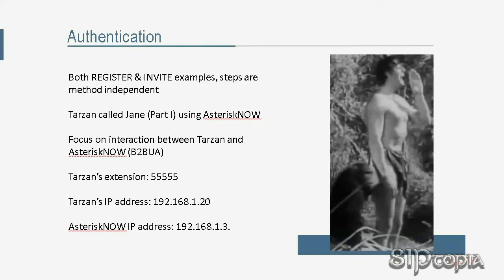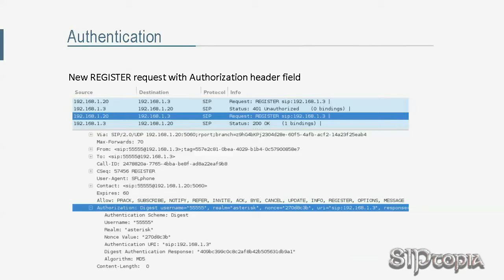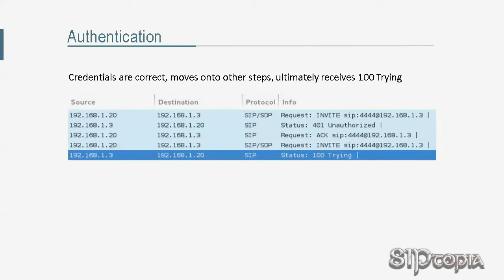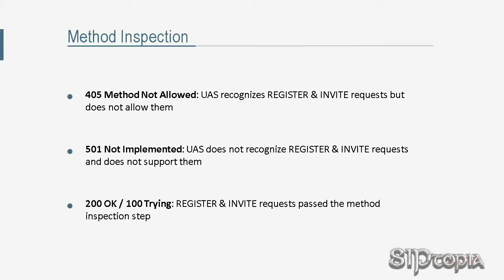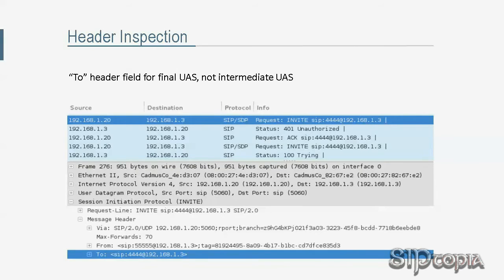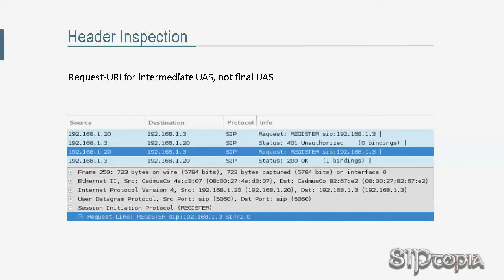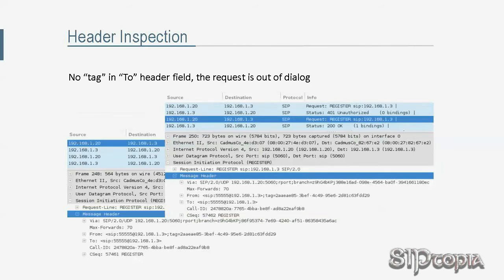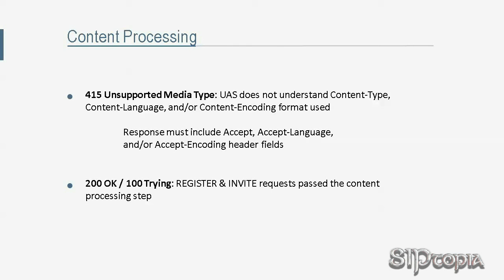RFC 3261 Simplified: Session Initiation Protocol Part-Four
RFC 3261, Session Initiation Protocol, is a very dry document. It is hard to read and hard to understand. In this RFC 3261 Simplified series, we are going to use examples and analogies to explain RFC 3261, Session Initiation Protocol, in a language that will appeal to a wide spectrum of audience.

In part IV, we focus on the UAS side and go over the initial method independent steps a UAS follows to process a request; Authentication, Method Inspection, Header Inspection, Content Processing, and Applying Extensions.